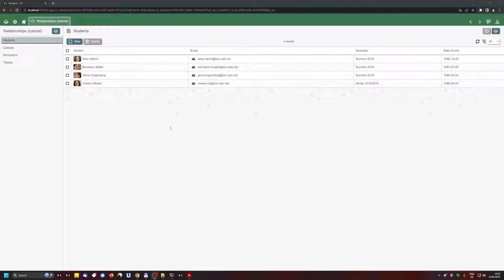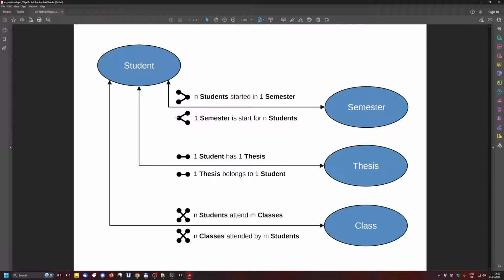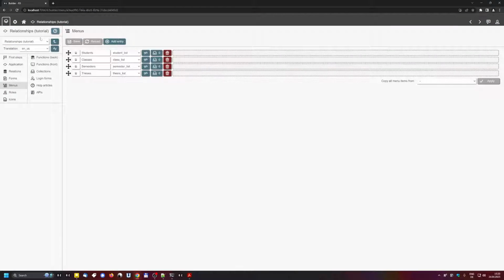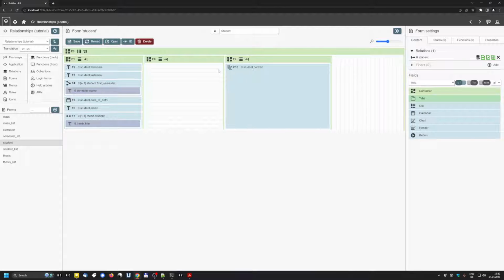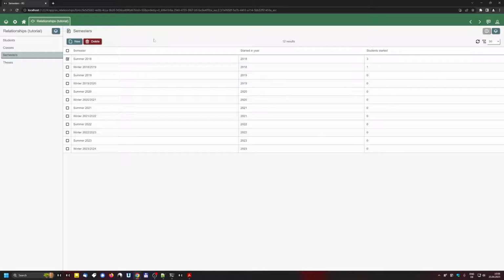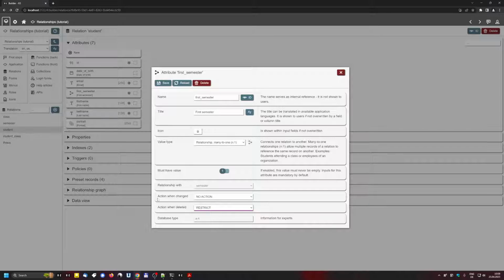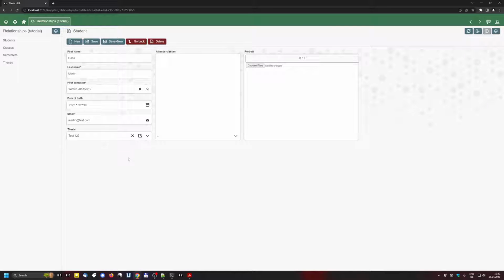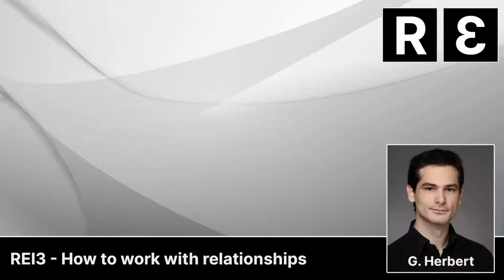REI3 Basics - How to work with relationships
Questions or feedback?